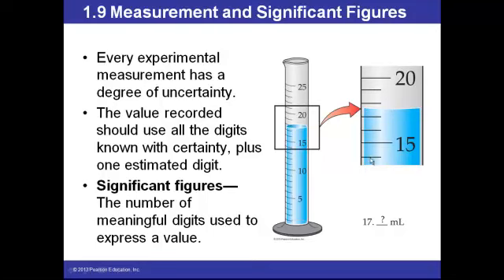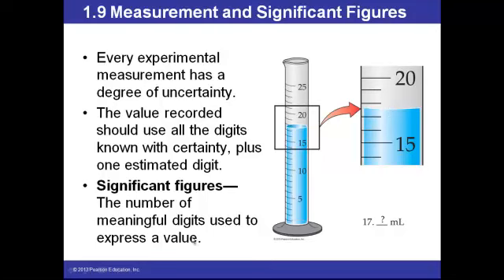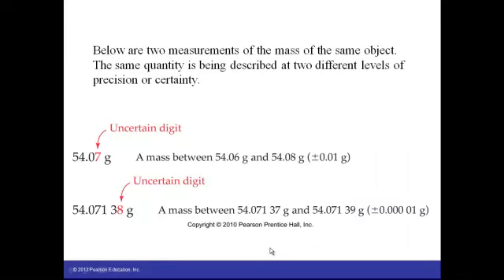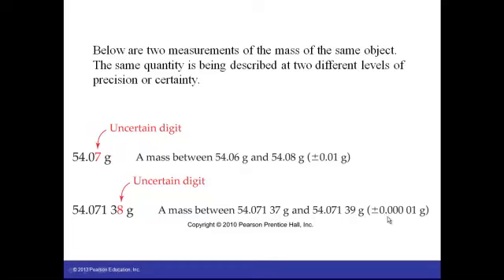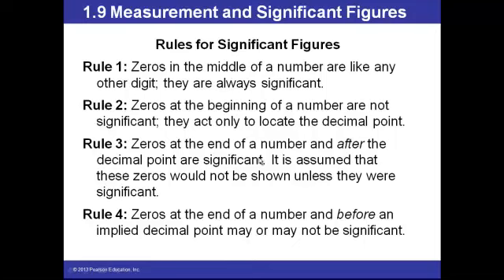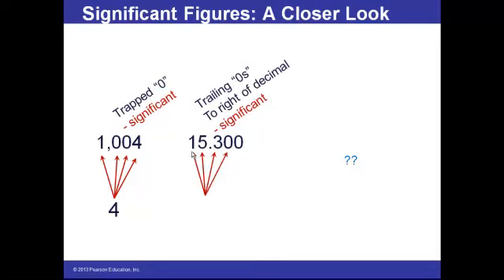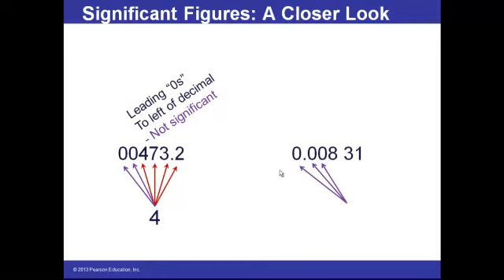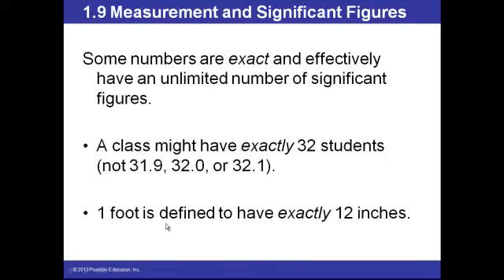significant figures 1